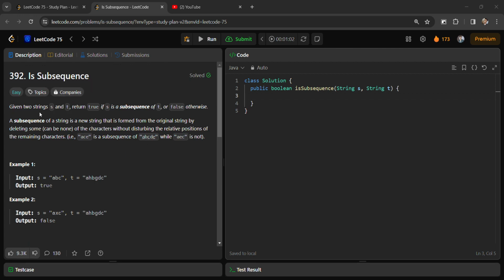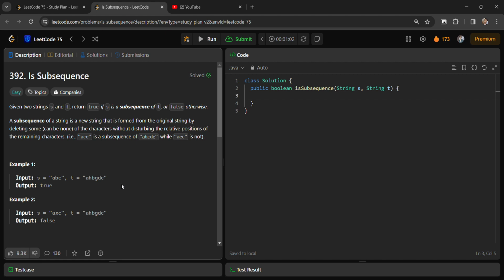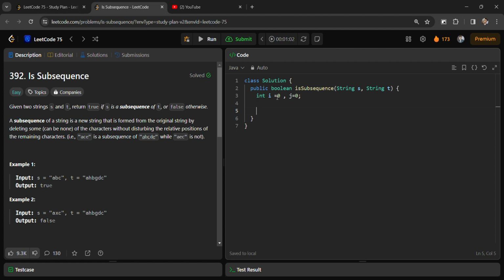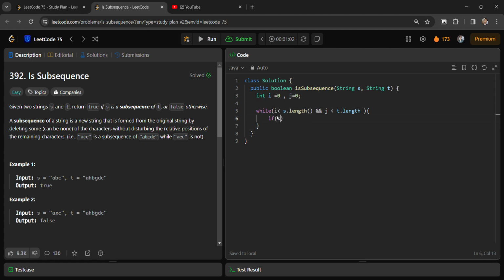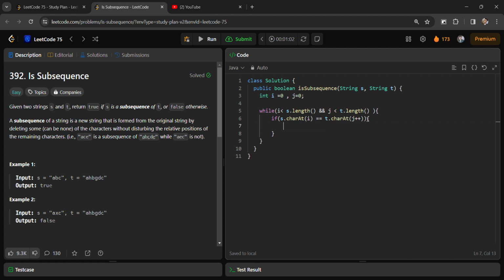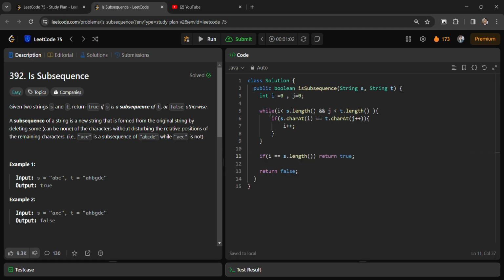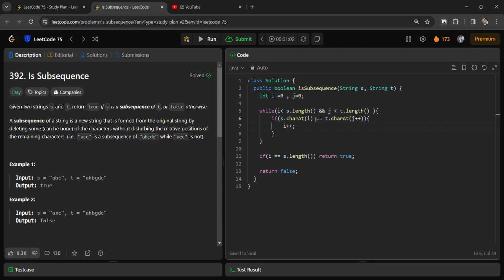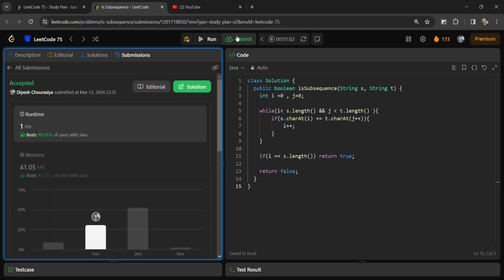LeetCode Problem 392 : Is Subsequence in java.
simple solution